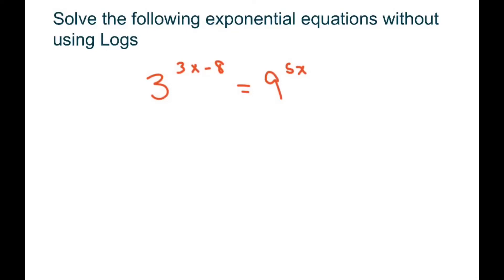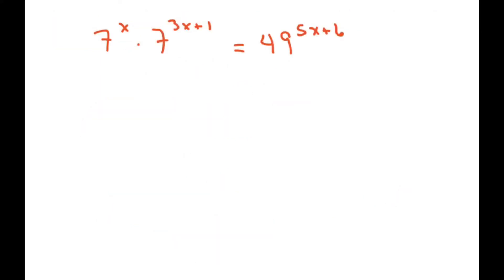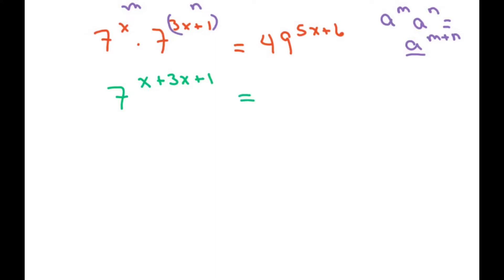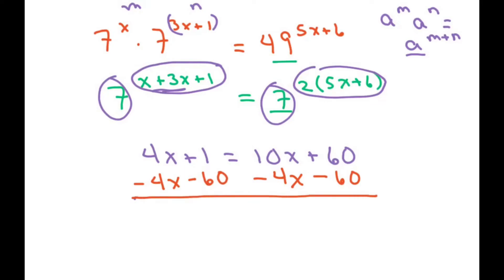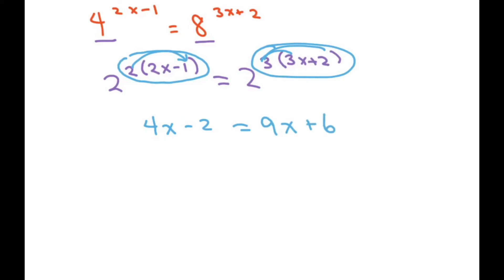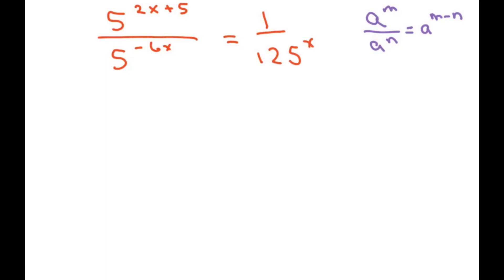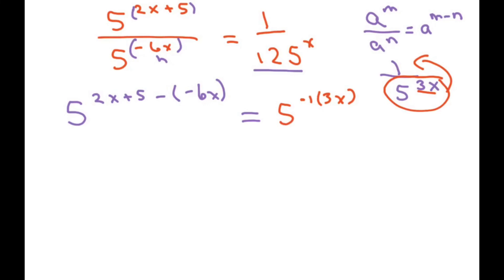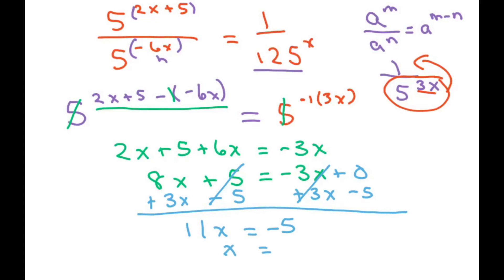Solve the following exponential equation without Using Logarithms. 3^(3x -8) = 9^(5x)